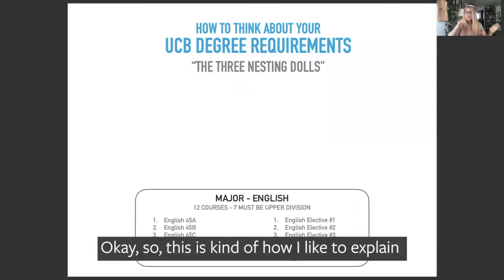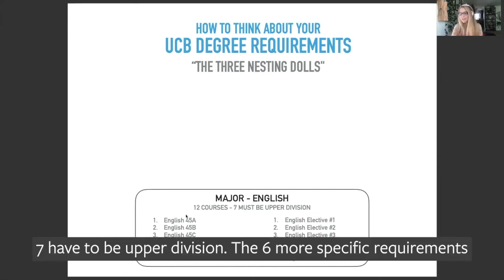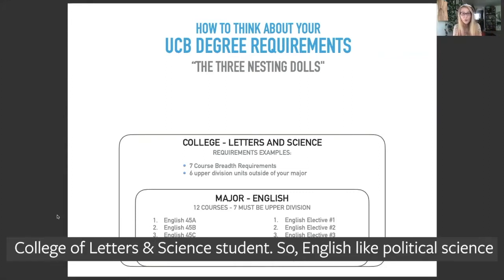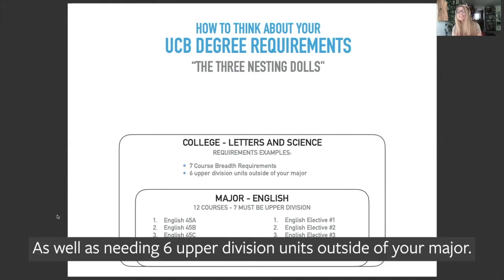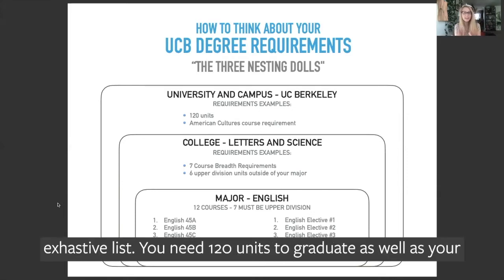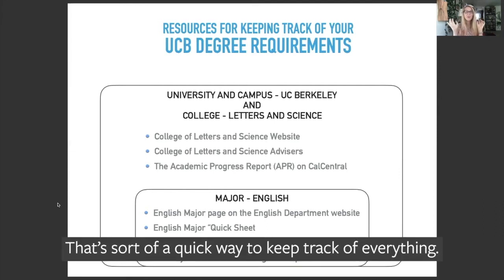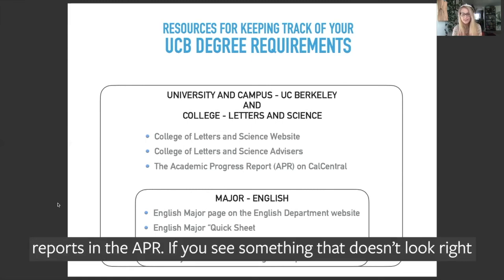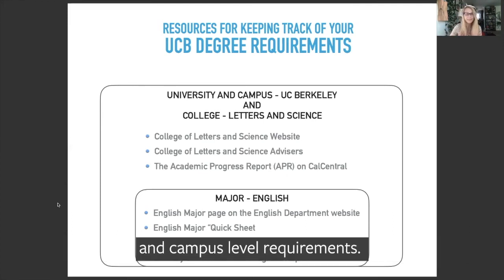FAQ Series - What are my degree requirements?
Follow along with our undergraduate advisor as she answers some common questions about the English major at UC Berkeley.